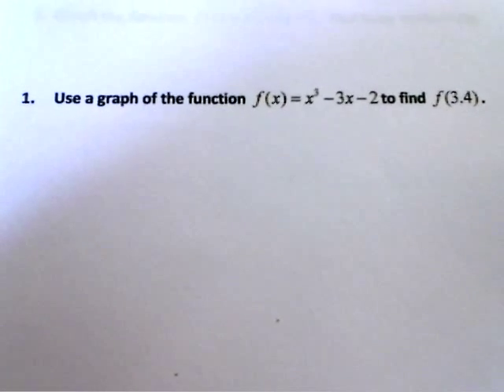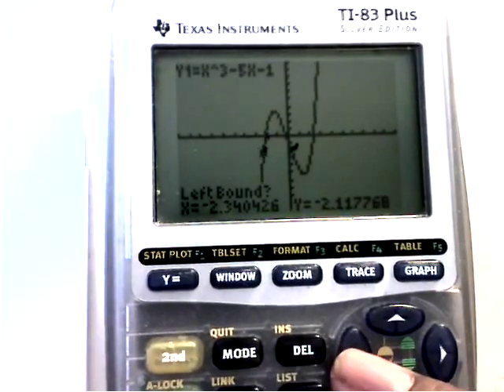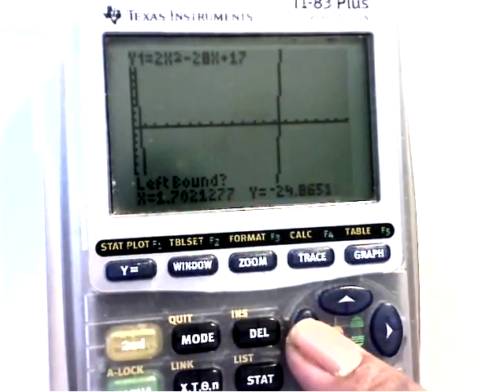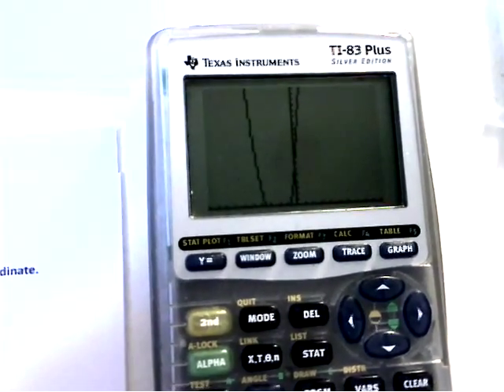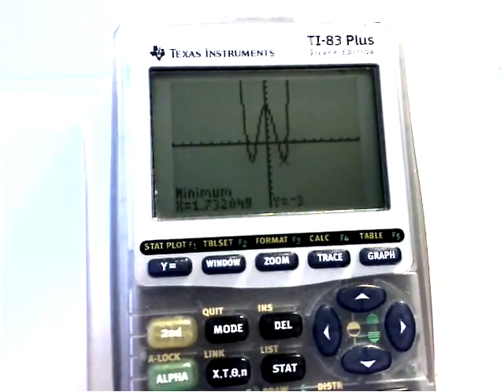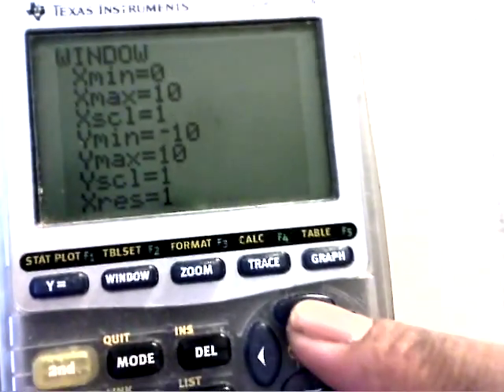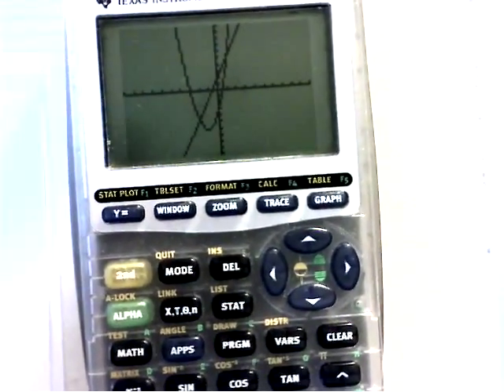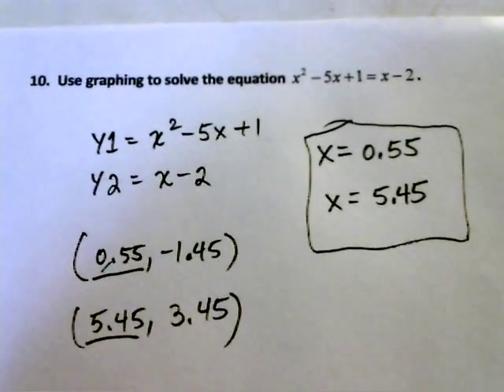MATH 1113 Sample Calculator Activity 2.wmv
This video represents problems from the Sample Calculator Activity #2.